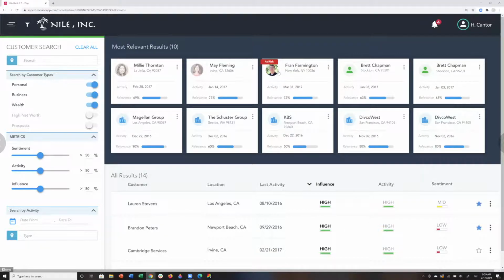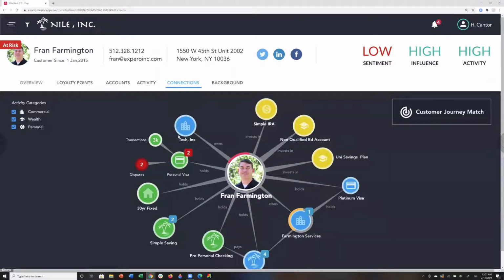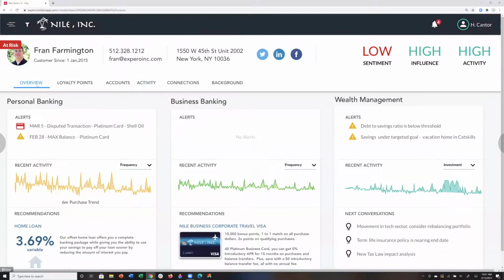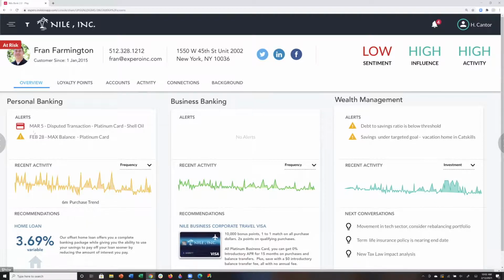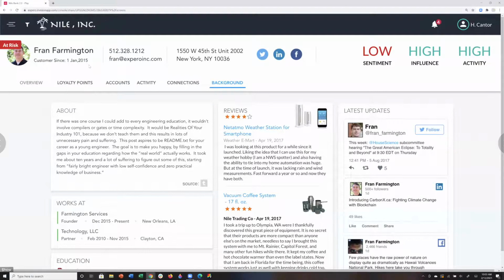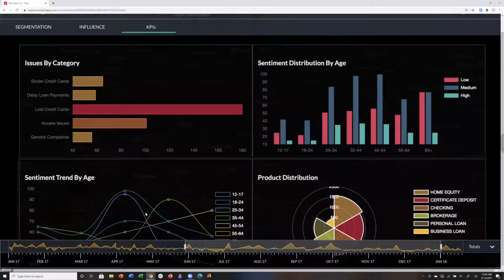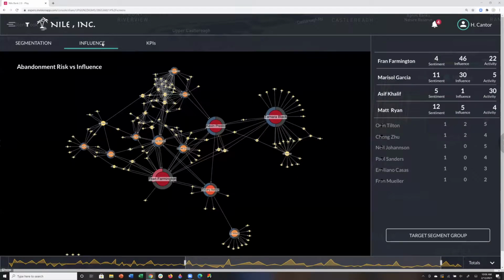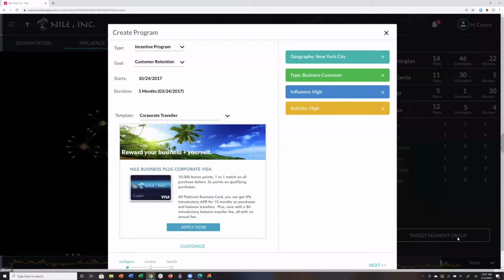Expero and TigerGraph Customer 360 Toolkit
Develop a deeper and richer understanding of your customers’ interests and needs and use these insights to recommend products and services